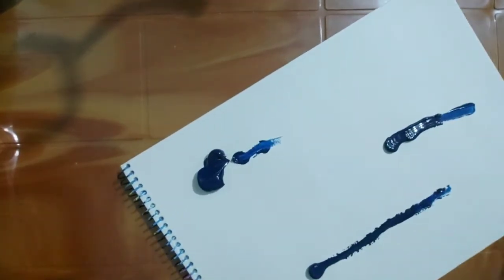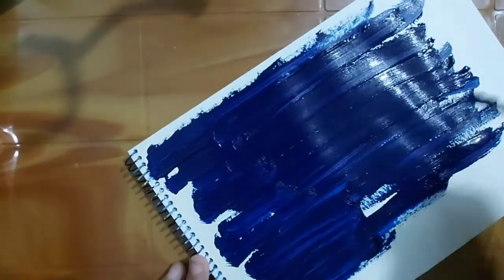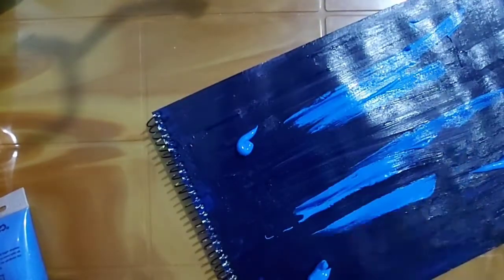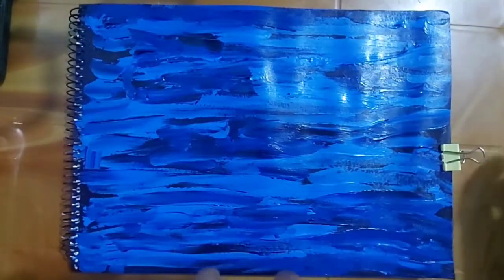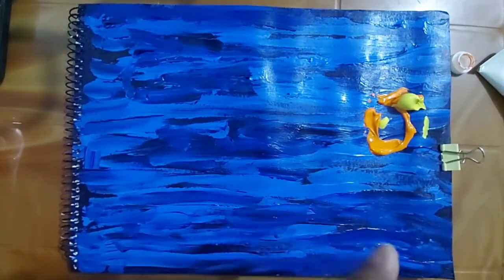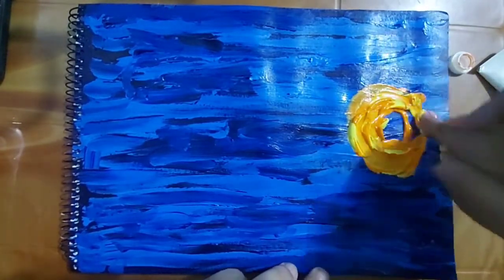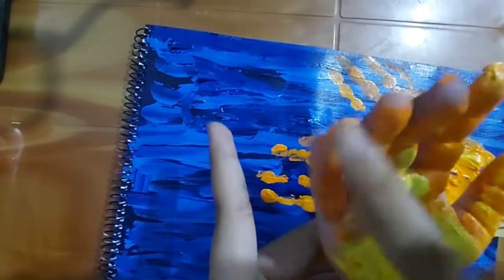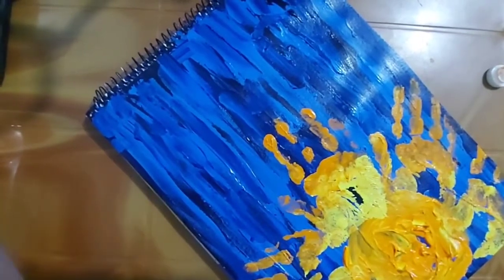Handprint Artwork?|Fun and creative artwork idea for kids|sanzida shifa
Hello people. This is a new sort of video for my channel. My niece wanted to paint with me since way too long so I thought why not make it fun for her and also turn it into a nice content for people who are facing the same situation as me. If you guys try out any of my paintings, you can send it to me on my IG, I'll put them on my story:) Thanks for the love and support.